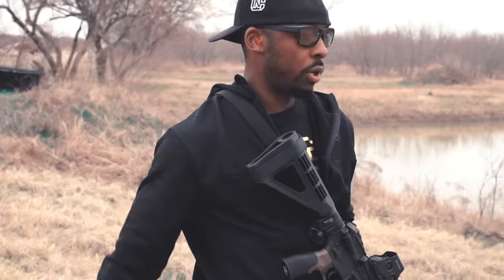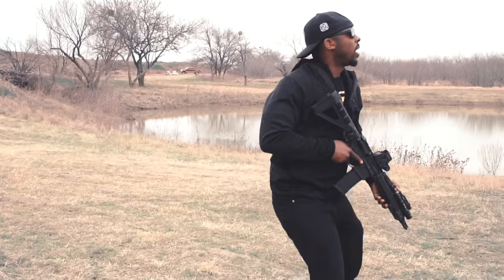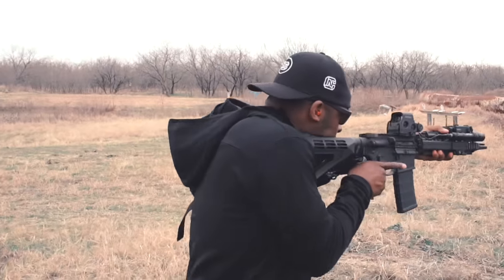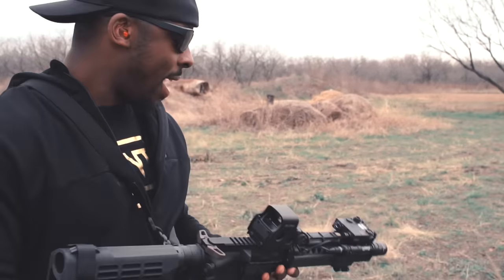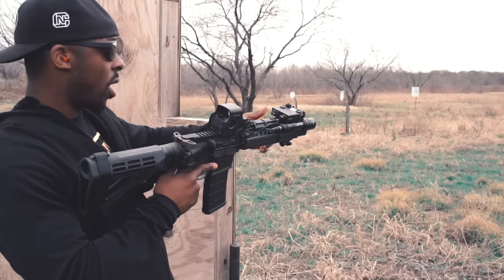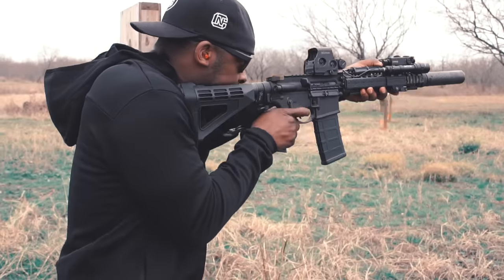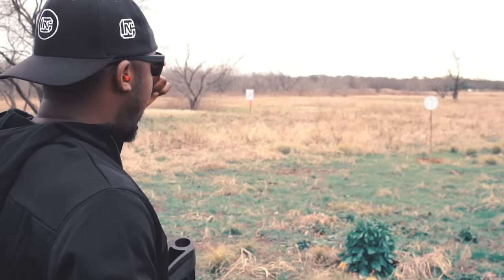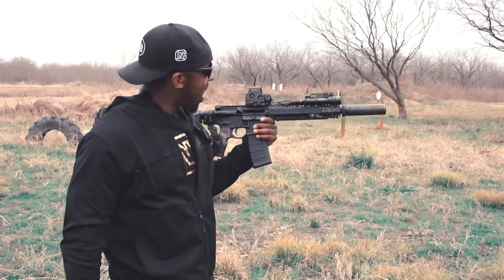Daniel Defense MK18 (Pistol) | FIRST MAG REVIEW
Daniel Defense MK18 - Pistol

Below is a link to the stuff I'm wearing in this Daniel Defense MK18 Review